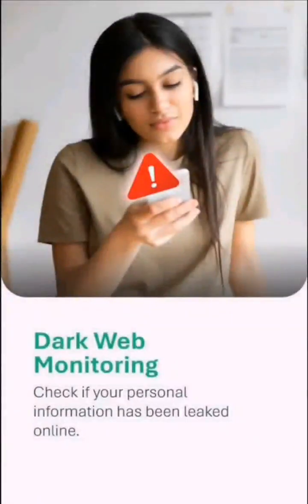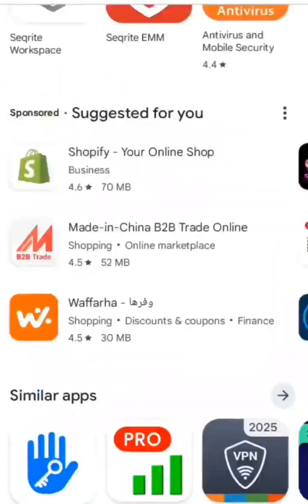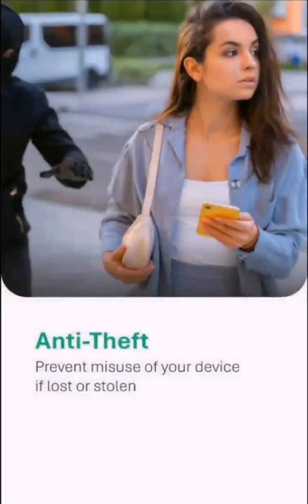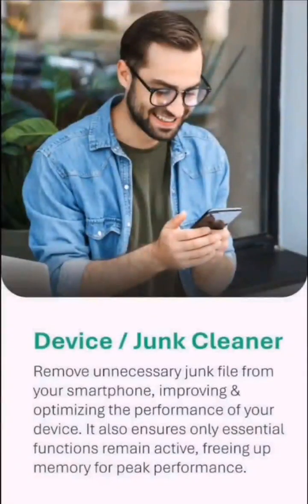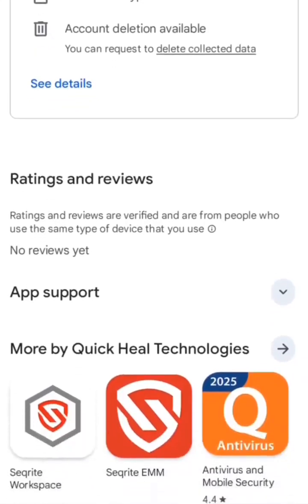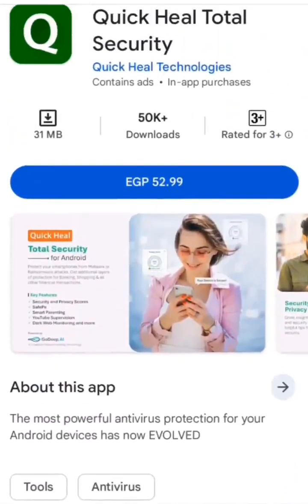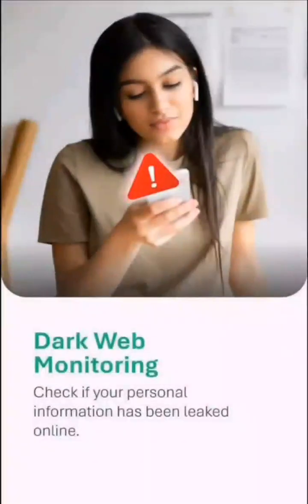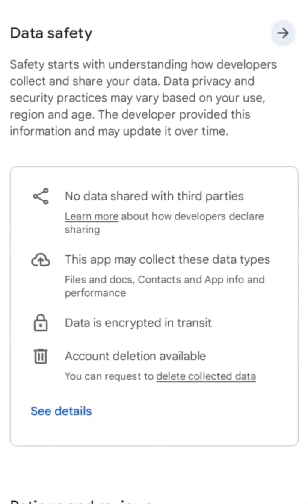🛡️🚨 Your device is fully protected! | Quick Heal Total Security is not just an antivirus... it's